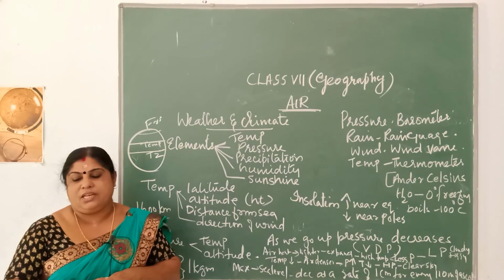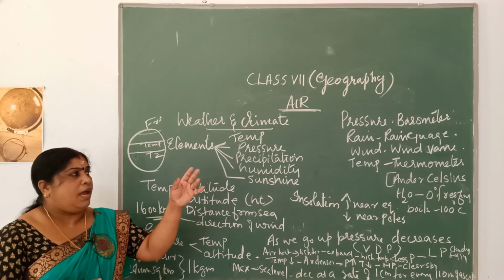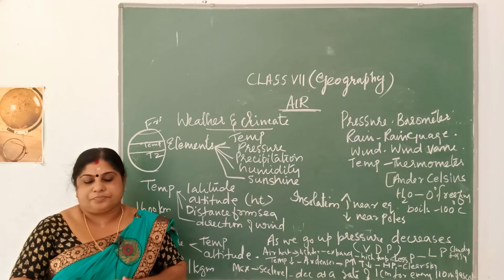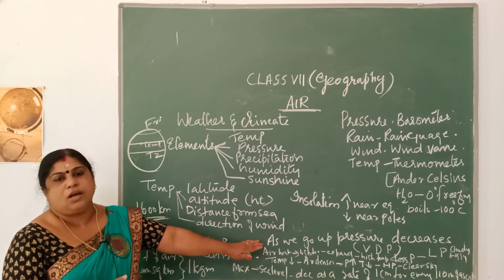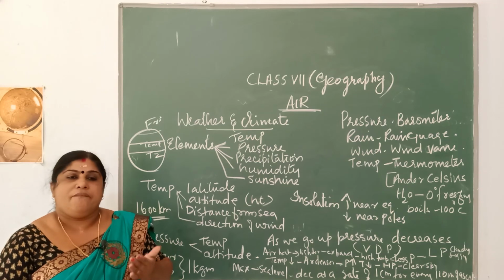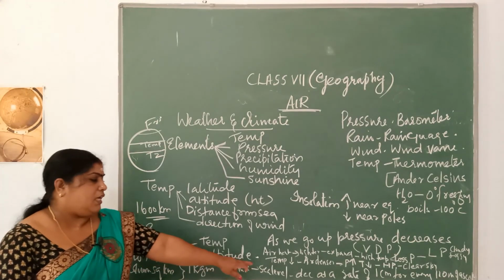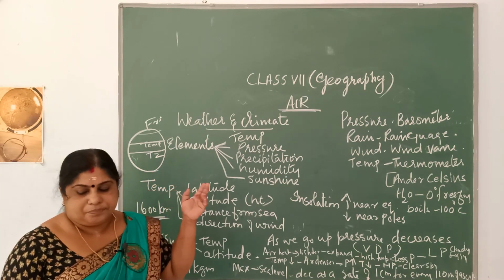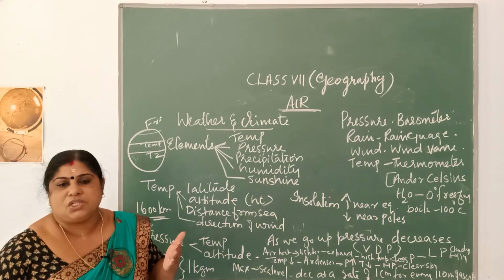Class VII Geography Air Part 2